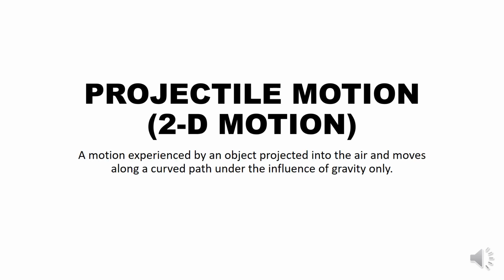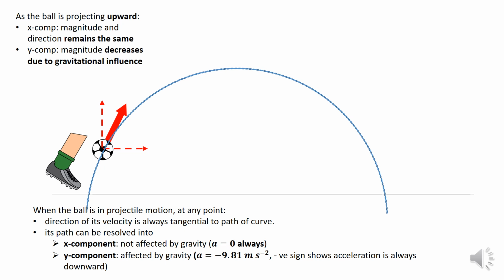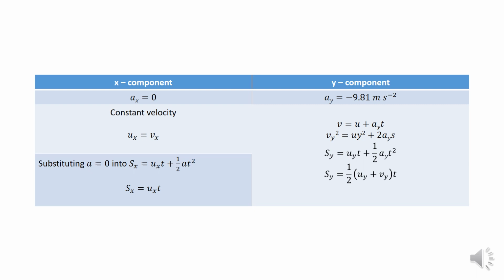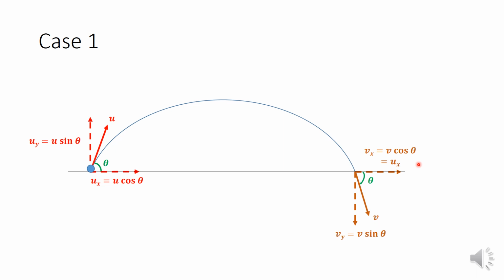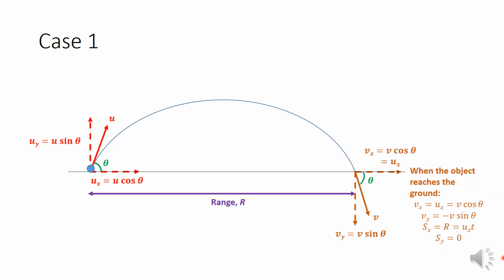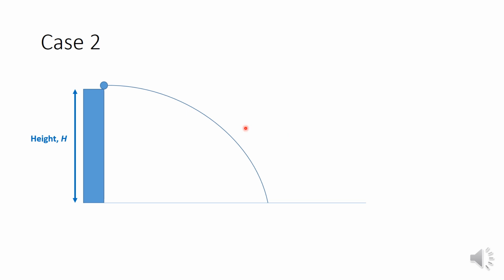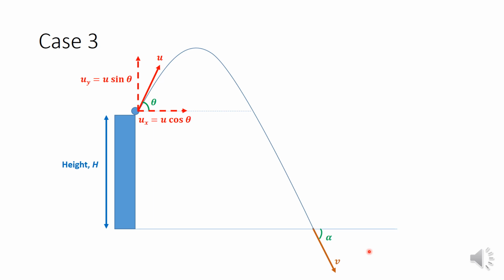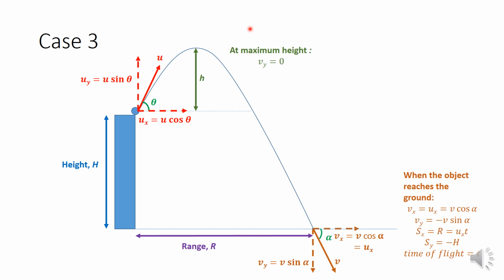Lesson Projectile motion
What is a projectile motion?? What do I need to know about projectile motion? Why is it so difficult?

If you are wrestling with these problems, fret now for this video aim to help you by teaching you the concept of projectile motion.
Enjoy Physics!

Suitable for students studying Malaysian Matriculation, STPM (Malaysia), A-levels and the equivalents.